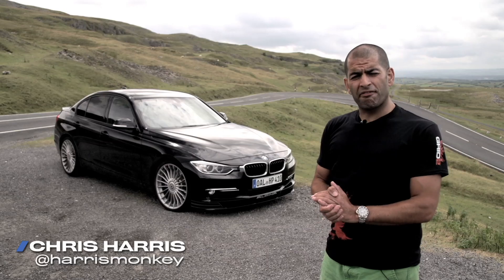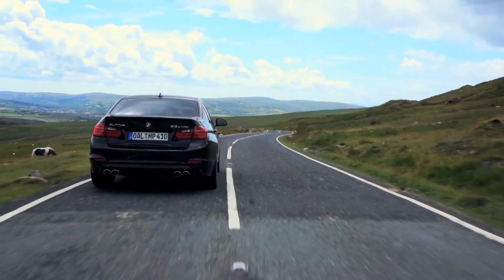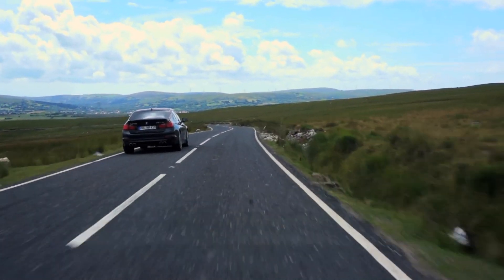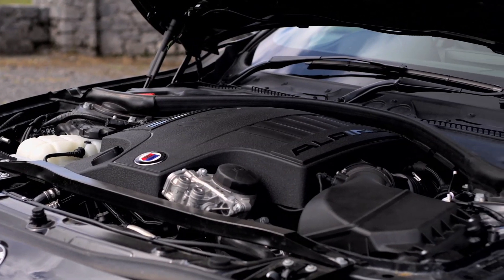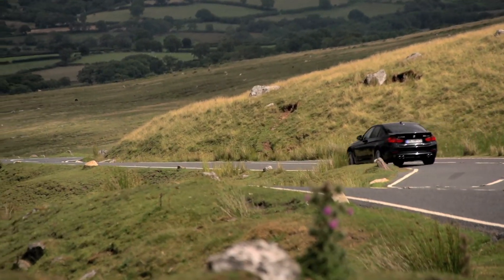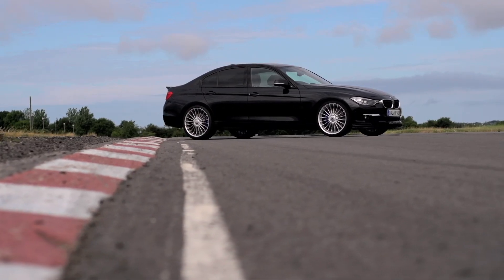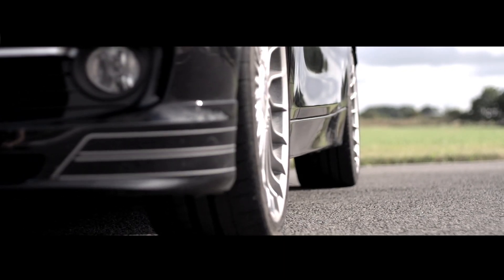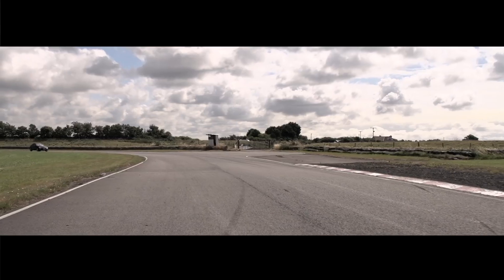Alpina B3: Perfect Road Car (Thrashed on Track) -- /CHRIS HARRIS ON CARS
It's a great fusion of speed, stealth and subtlety and it's built for the road. Problem is, it needs to be drifted, so we had to take it to a track.